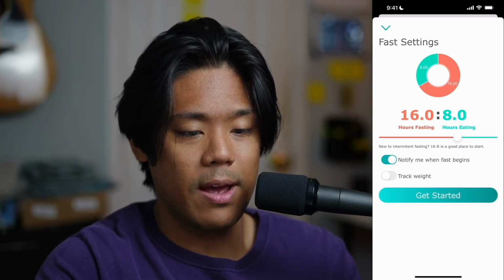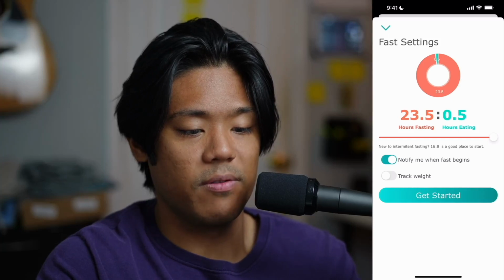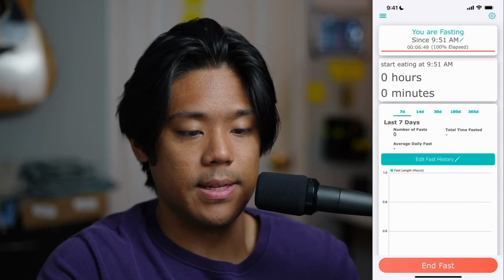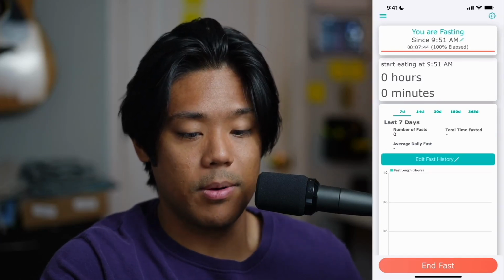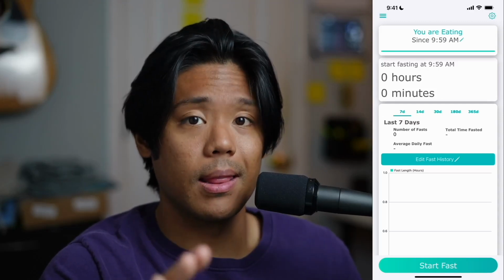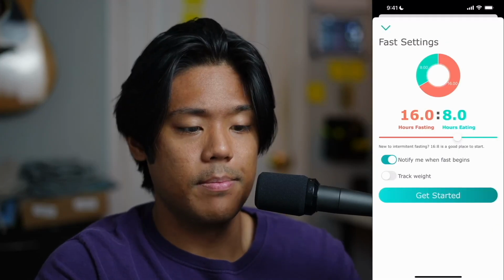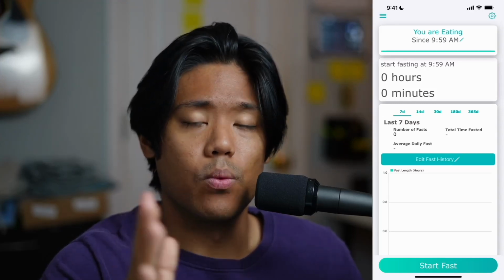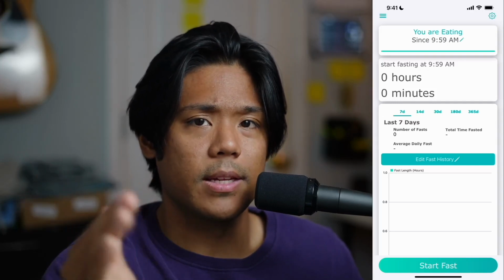FastTrack App Review | Is It Worth It (2024)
👉 Join us today & lose up to 12-24 lbs in just 3 months

In this video, we'll be taking a look at the FastTrack App. I'll be checking out it's features and what if what it has to offer is worth it in 2024

Android ➡️ Unavailable :(

Timecodes
0:00 - Intro
0:16 - The main interface
0:25 - The fast settings
1:37 - The main interface part 2
2:23 - The pros/cons
3:42 - Final thoughts

Main Gear
A Camera
Battery & Charger
SD Card (Expensive)
Microphone 1: Microphone
Microphone 2
XLR Cable
Audio Interface
Mic Stand
External Hard Drive

Other Gear
B Camera
Battery & Charger
SD Card